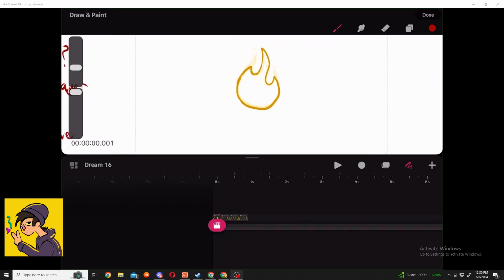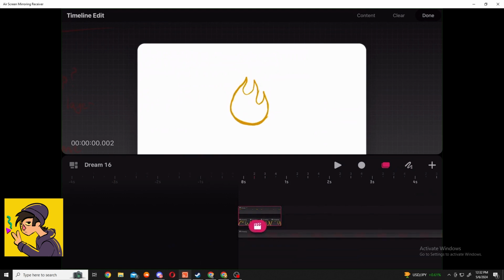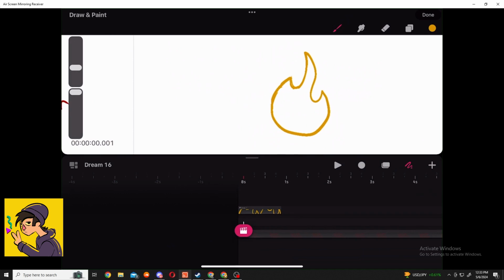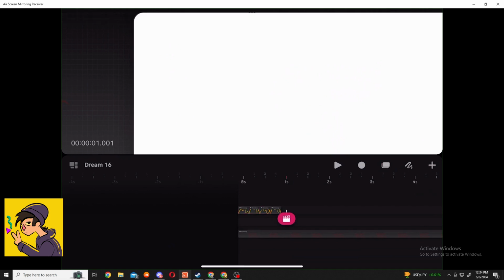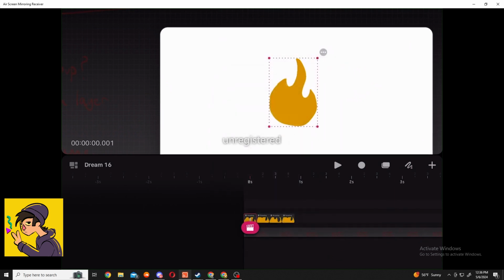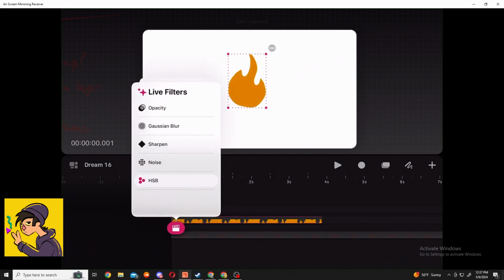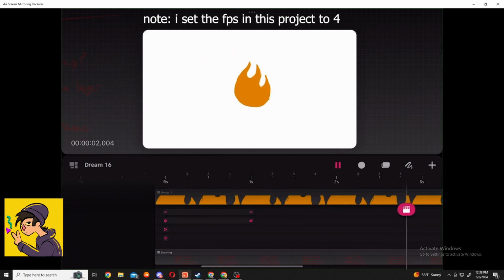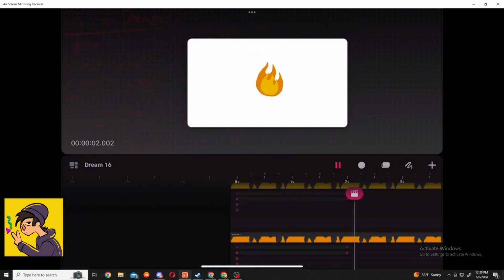How to use Groups/Subgroups more effectively in Procreate Dreams.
Hey guys, this is demo/tutorial about groups/subgroups and my workflow in Procreate dreams.